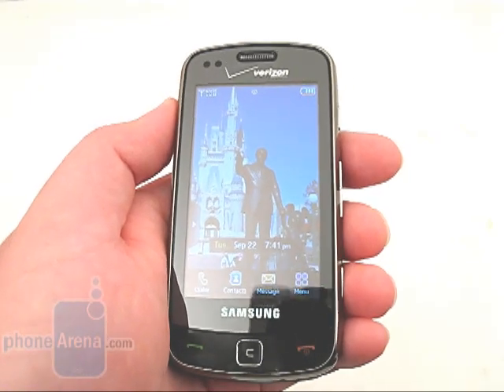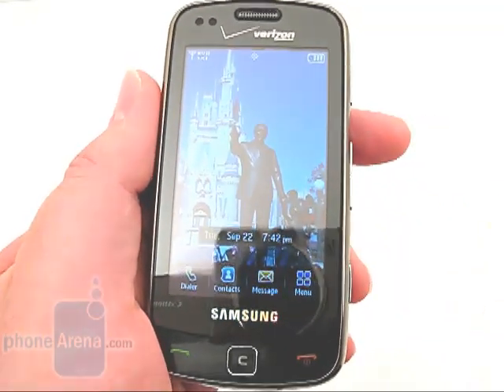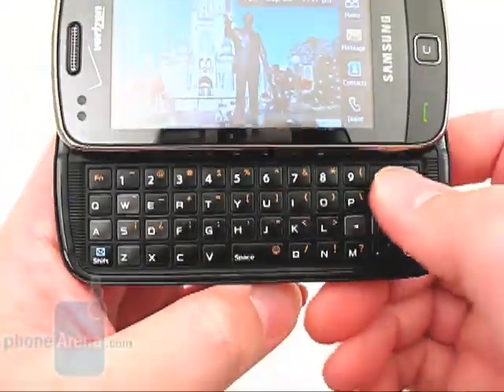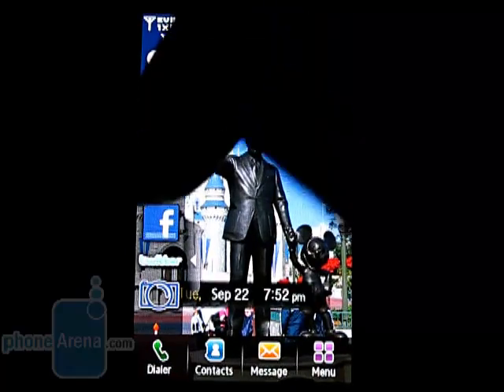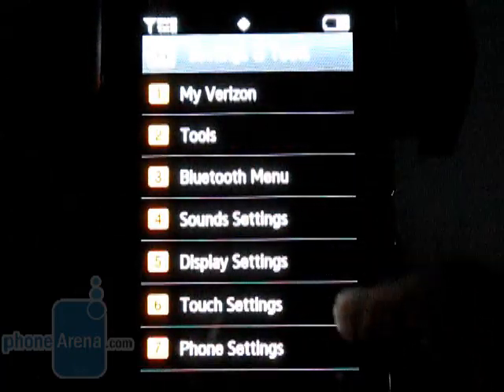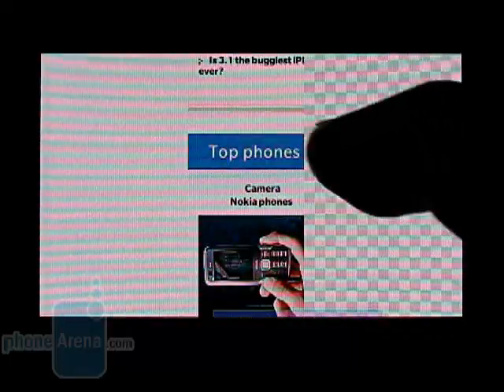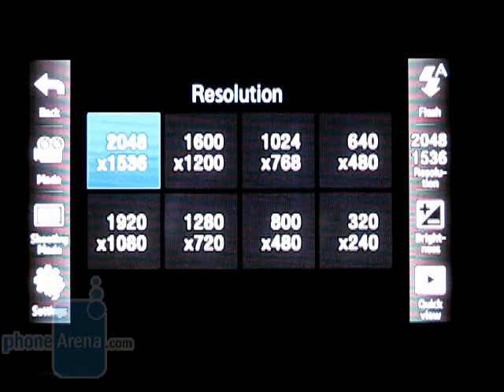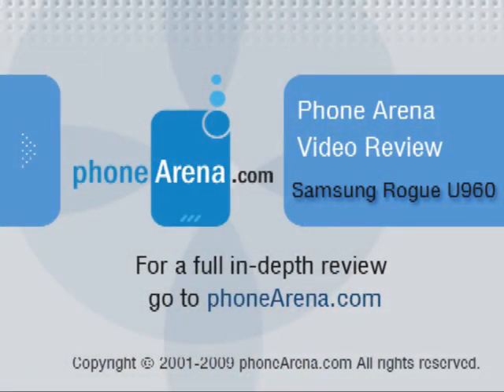Samsung Rogue Review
Phone Arena reviews the Samsung Rogue U960 for Verizon Wireless. It is a touchscreen side-slider with a 3.1" AMOLED display. It sports a QWERTY keyboard, Bluetooth, MP3 Player, GPS, and a 3MP camera with Geo Tagging. It will also use Verizon's EVDO Rev A data network...